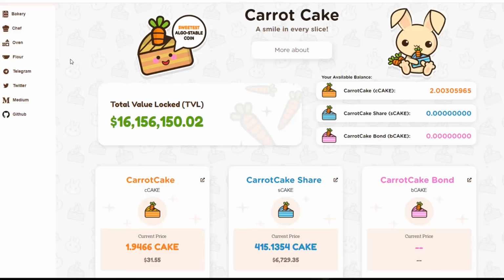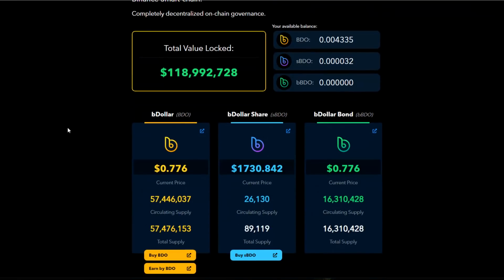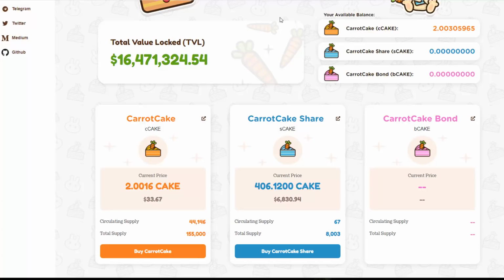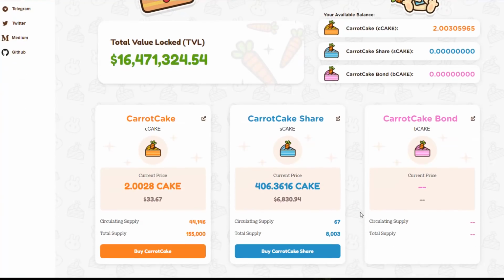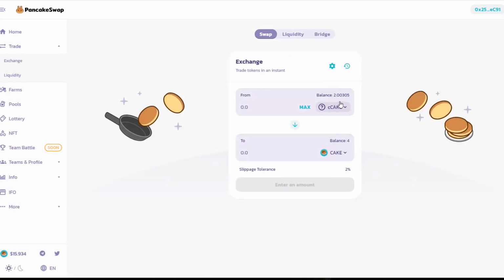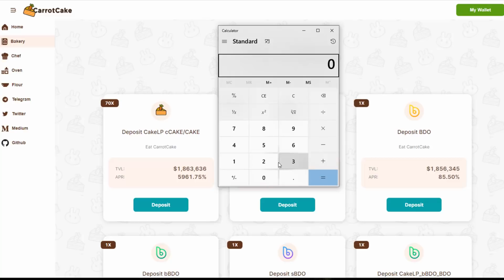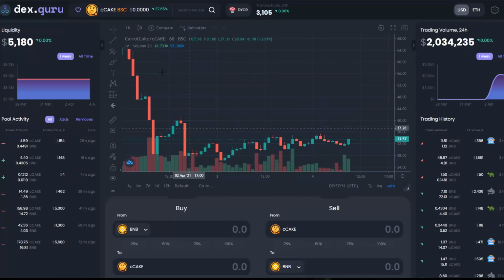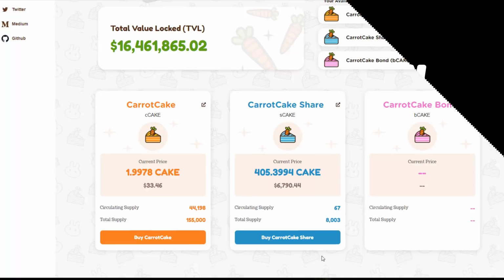Carrot Cake Multi=Token Protocol Yield Farm Inspired by BDOLLAR , cCAKE DEMO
In this video I am going to do a video on Carrot Cake which is Inspired by the most successful Algorithmic stablecoin on Binance Smart Chain: bDollar (We are a HUGE fan). CarrotCake is a multi-token protocol that consists of three tokens: cCAKE (the algorithmic token pegged to CAKE), CarrotCake Shares sCAKE which holders can claim cCAKE inflation when the network expands), and CarrotCake Bonds bCAKE, which can be purchased when the network is in contraction and can be redeemed for cCAKE when the network comes to its deflationary phase and price goes below CAKE.

1st Prize $150
2nd Prize $50
3rd Prize $25
4th Prize $10
5th Prize $5

👉Get $25 USD worth of Free Crypto just need to stake CRO and you'll get CRO instantly to withdraw

👉Bamboo is a microinvestments platform that allows anyone to seamlessly purchase digital assets, like Gold and Bitcoin. Get $10 For Free when you open and fund your account with $50

👉 SafePal S1 Crypto Cold Storage Device (Similar to Trezor/Ledger but way cheaper)

👉 Join hidden Gem Coinlist launch platform they get allocation to some of the hottest projects. My last project I invested in I am up 2000%. Takes about 1 week to get KYC verified ***HIGHLY RECOMMEND THIS PLATFORM**

The opinions expressed in this YouTube video are for  educational purposes only and not intended to provide specific advice or recommendations for any individual or on any specific security or investment product. It is only intended to provide education. Seek a qualified financial advisor for professional advice.